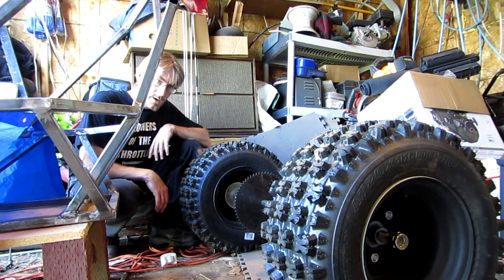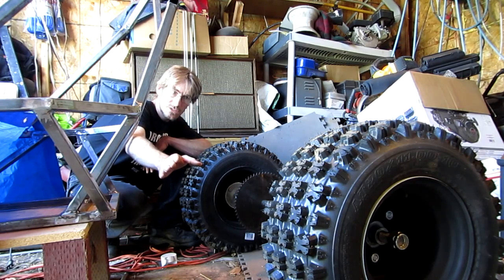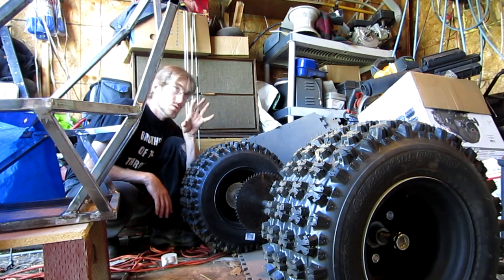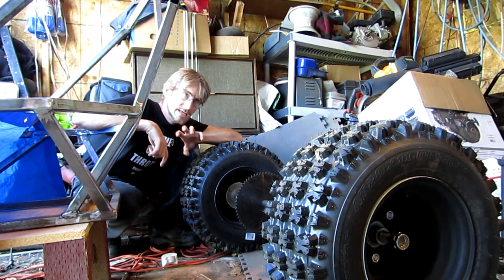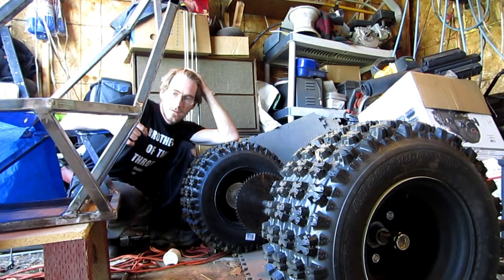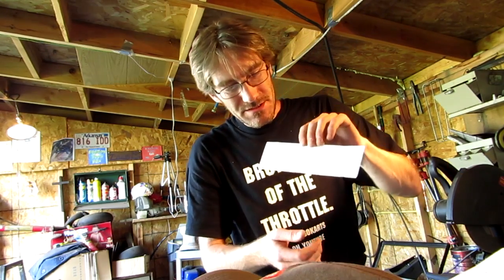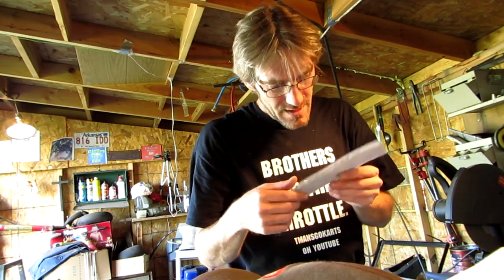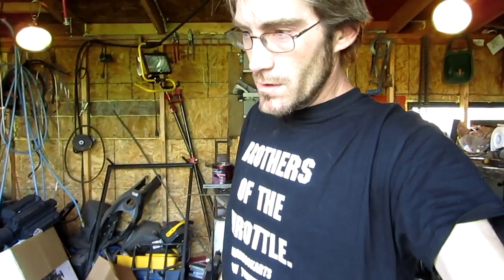Update Go Kart , Building █ ( The Fullscreen Machine )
Apply to the FullScreen Network and tell them I sent ya ...

The engine I used for this is 11 hp (346cc) from harbor freight. The welder I use is a 110 V , 90 Amp flux core also from Harbor Freight. I get my Wheels from ebay, Bmi, or Harbor Freight.

回 .. SKYPE ... ( tmansgokarts )